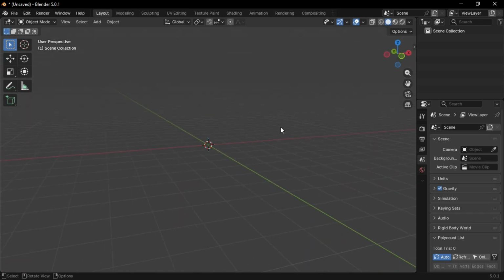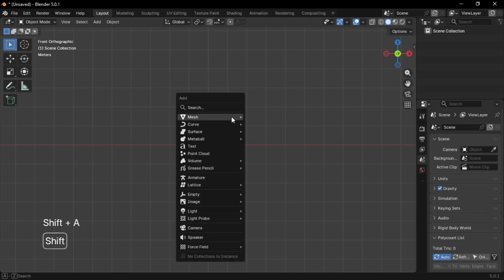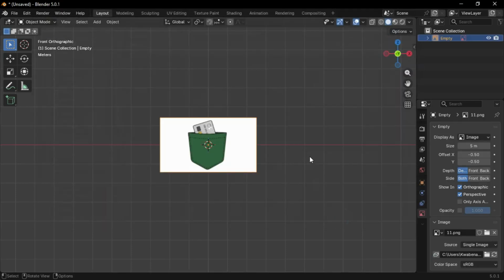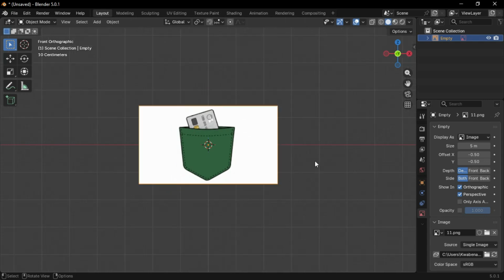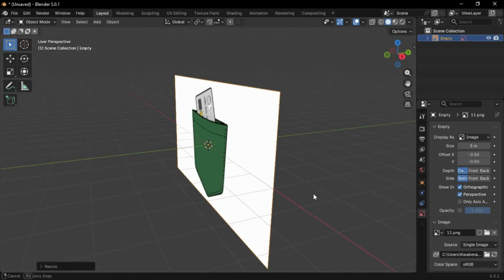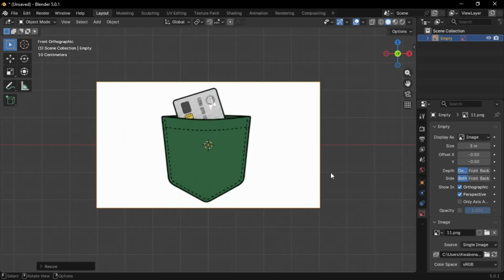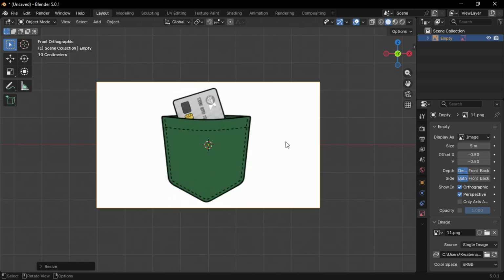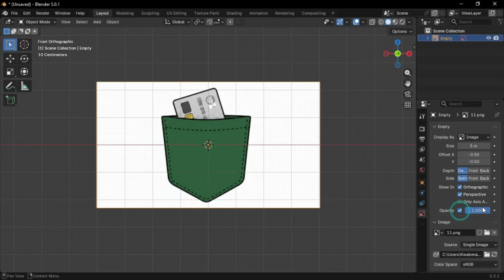How to import reference image in blender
Learn how to import a reference image in Blender 2026 to guide your modeling process with precision. This quick tutorial shows the easiest way to place images in your viewport for accurate design and better results.